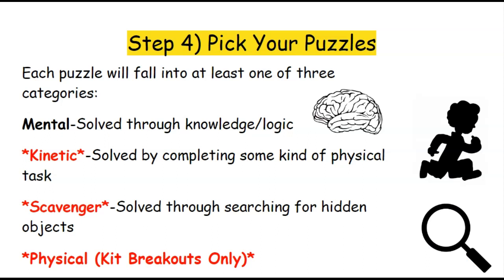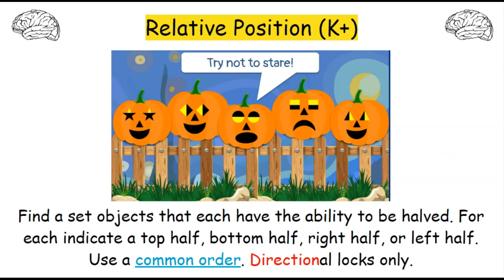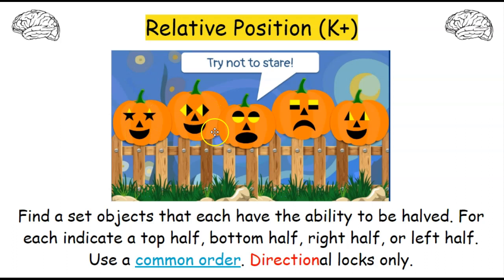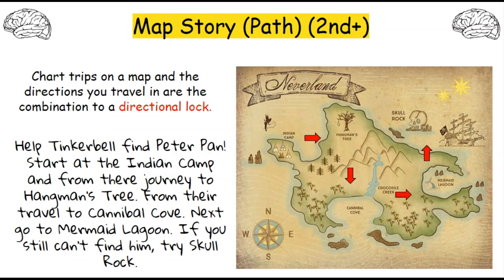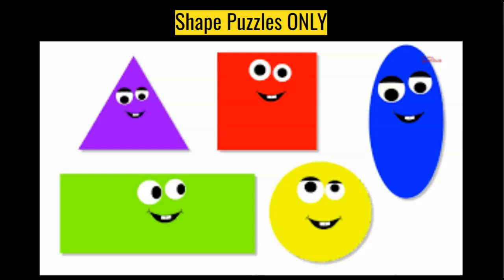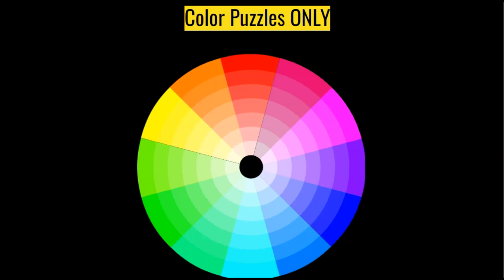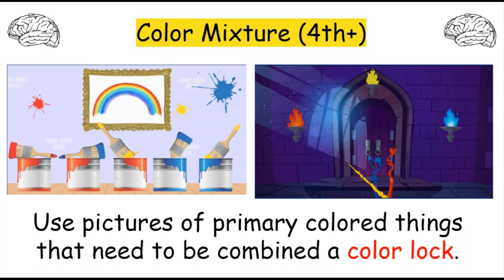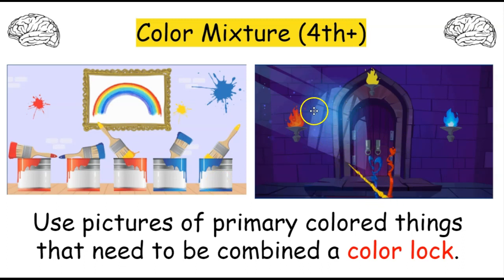BreakoutEDU Puzzle Design: Non-Content Lock Specific Directional, Shape, and Color Puzzles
This video covers the first group of Puzzles Types. The examples given are each restricted to a single combination type (Directional, Shape, or Color).

The slides reviewed in this video, along with many other Breakout Related